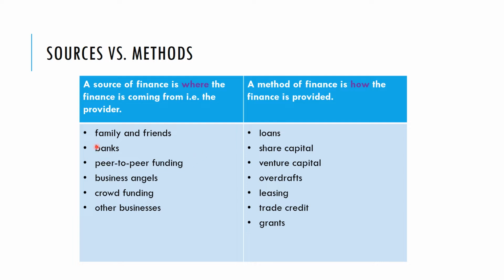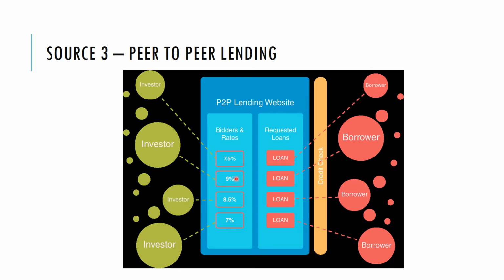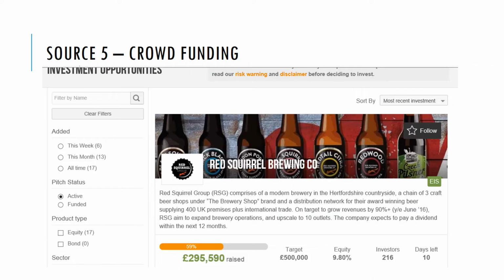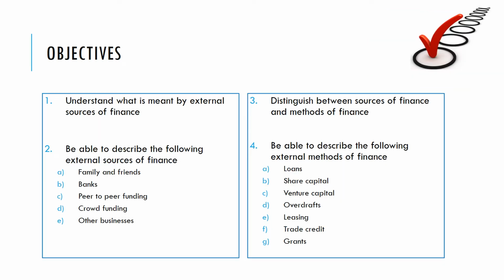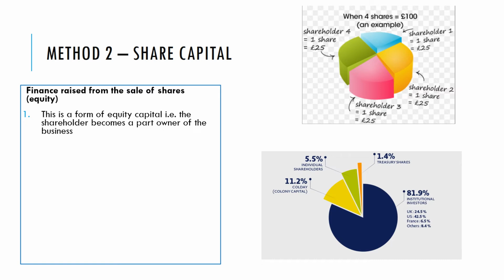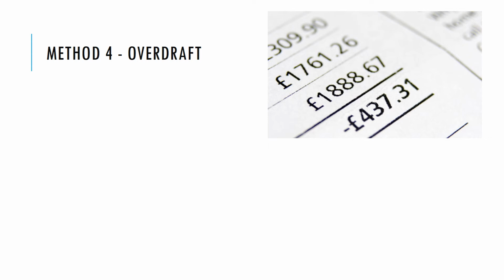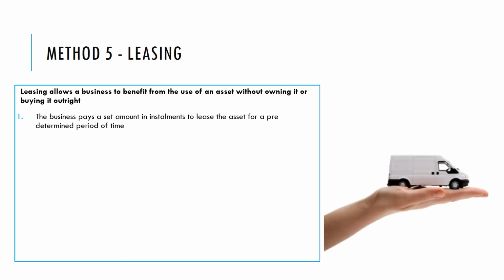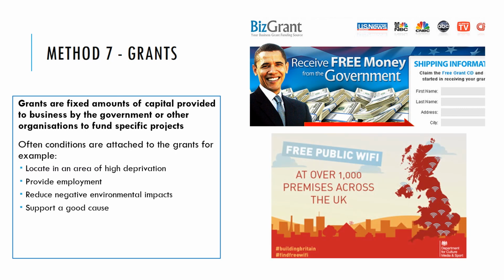48 External finance REC